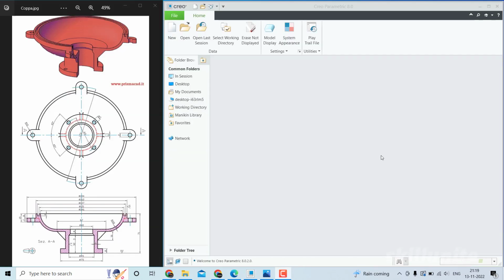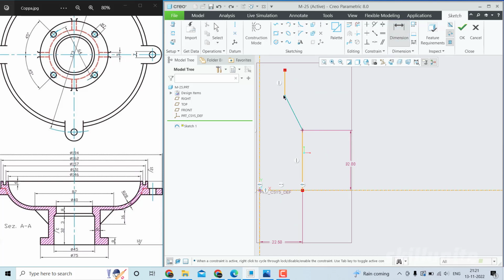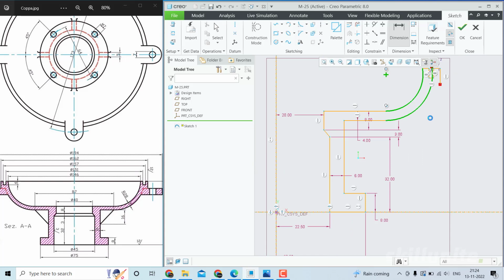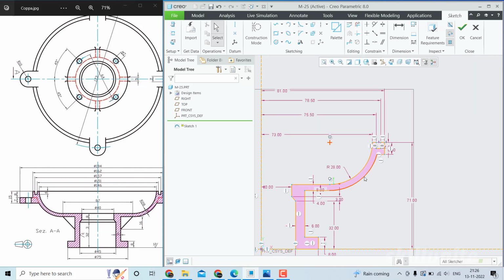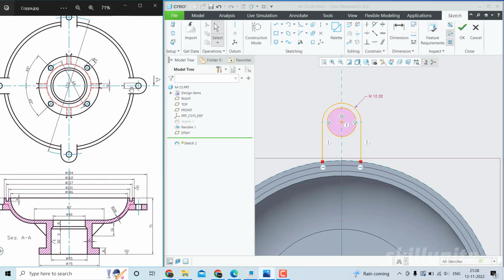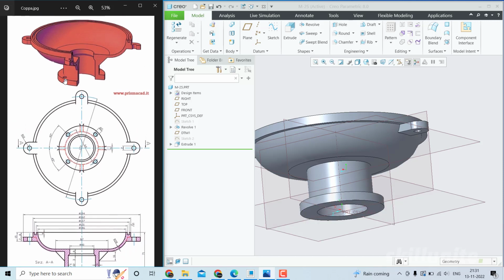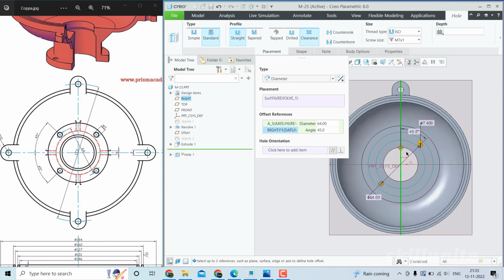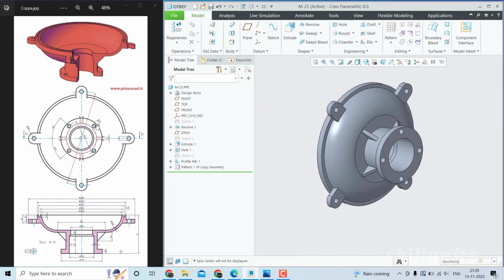PTC CREO 8.0 TUTORIALS FOR BEGINNERS [COMPLETE COURSE] ll CREO PRACTICE MODEL 25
For Complete online Course training.

In this video we are going to see a complex model, by using Commands like Extrude, Revolve, Pattern and Mirror and so on using PTC Creo 8.0 .
Creo also have more robust and stable interfaces. For larger assemblies, Creo works better than SOLIDWORKS. New upgrades of Creo has given liberty to open different file data of different software without any file conversion. Creo costs comparable to SOLIDWORKS cost, with more capabilities.